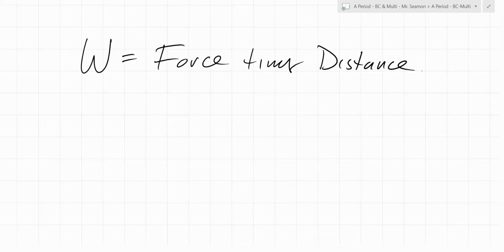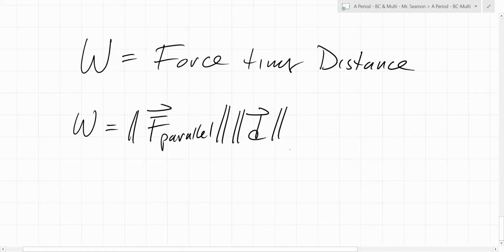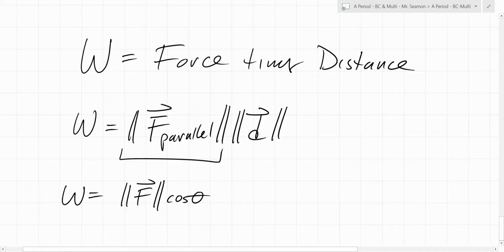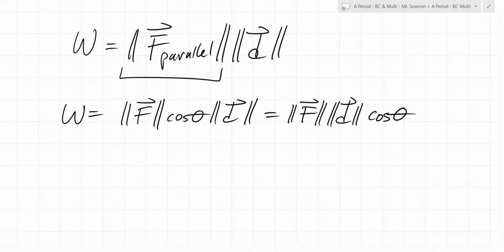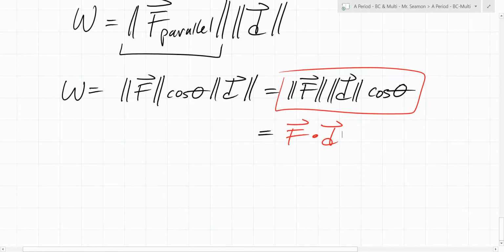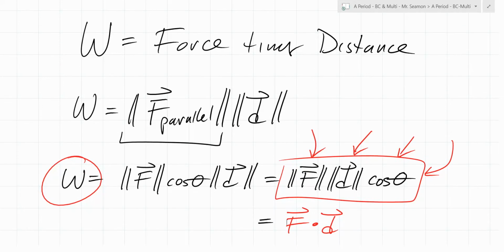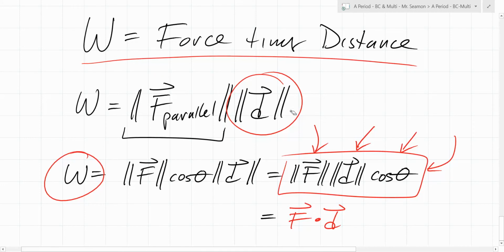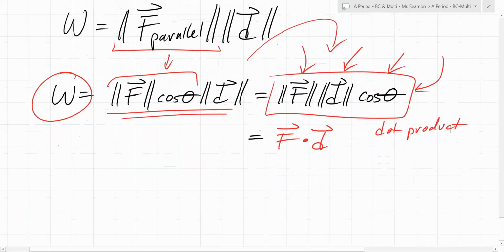BC & Multi - A Period - 1/15/14 - Additional Content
A recap of the last point made in class.